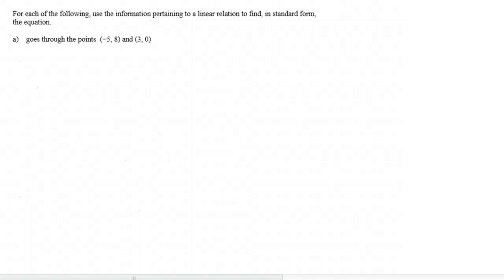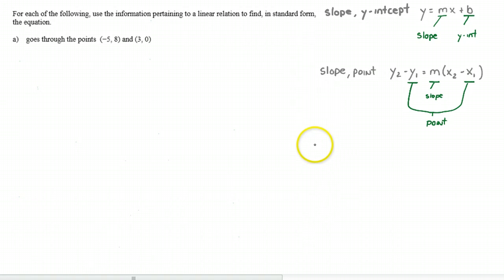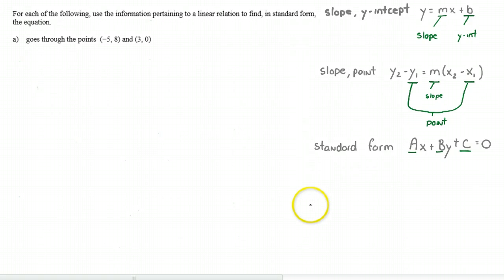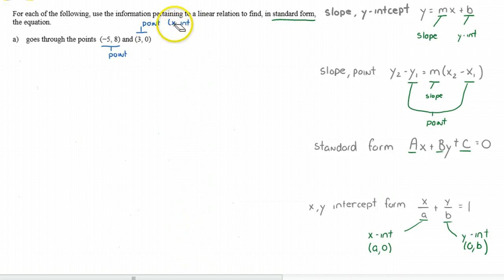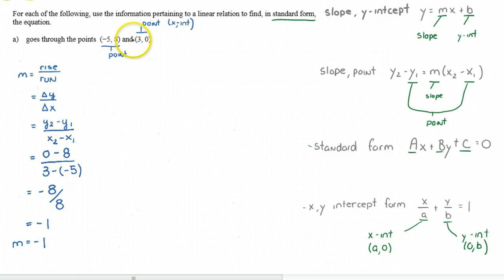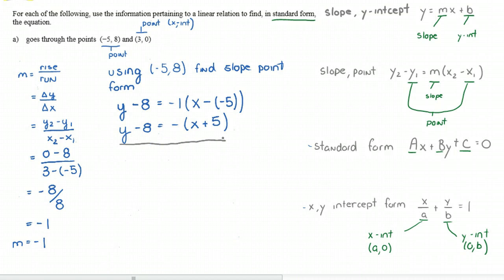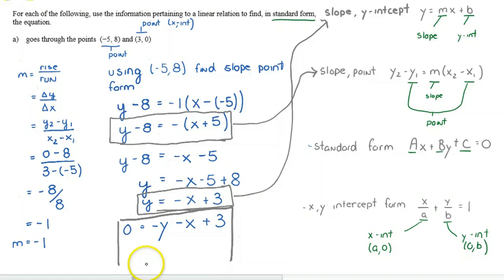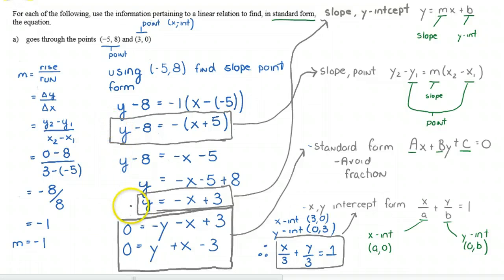Linear Relationship Example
Manipulating Linear Relationships